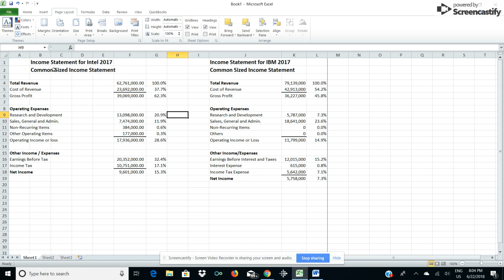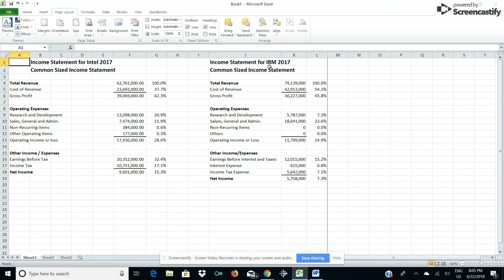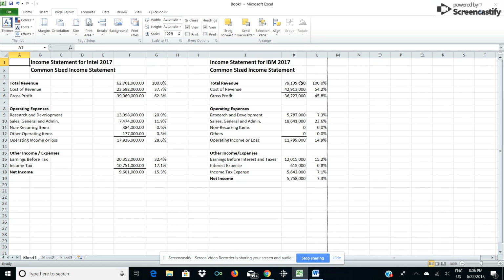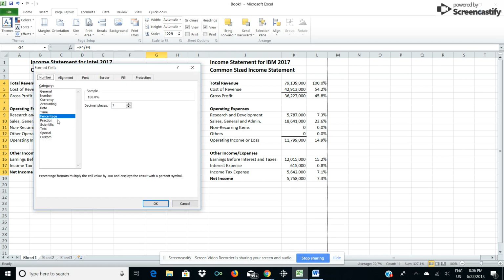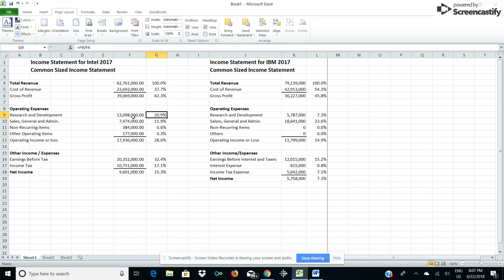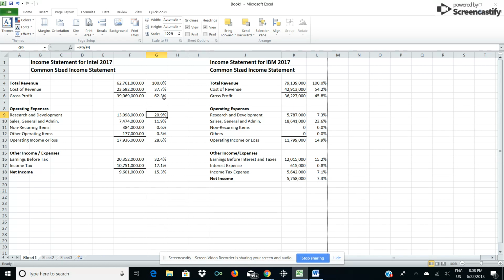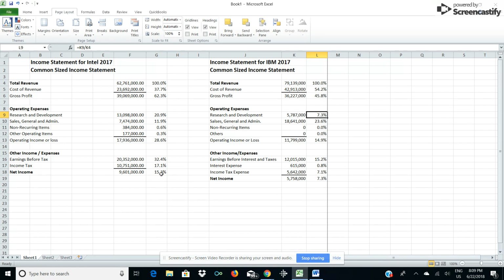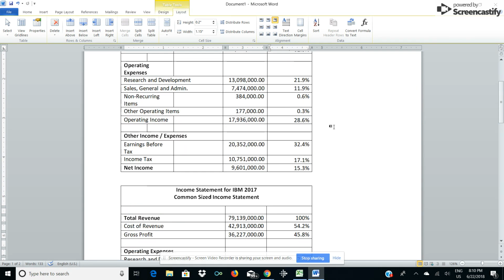Common Sized Income Statements - Creating and Pasting to a Word Doc